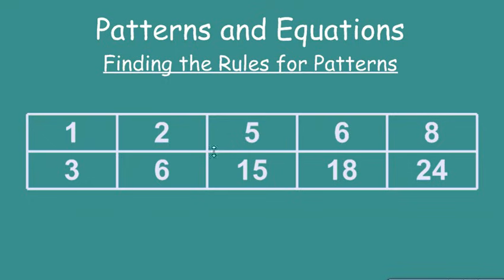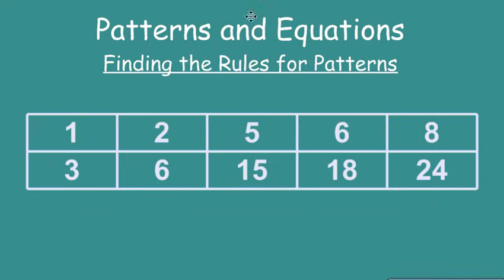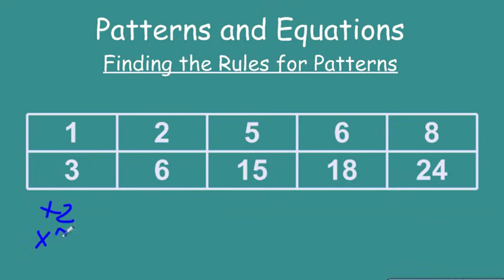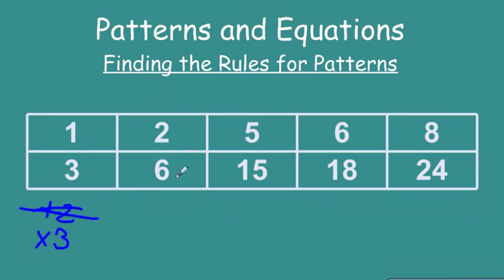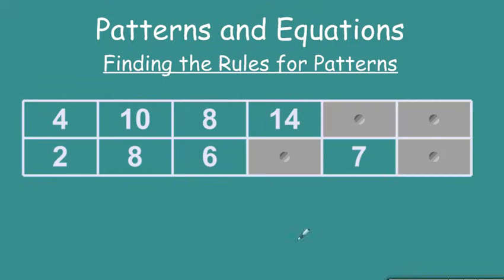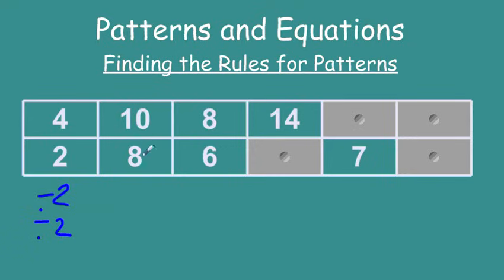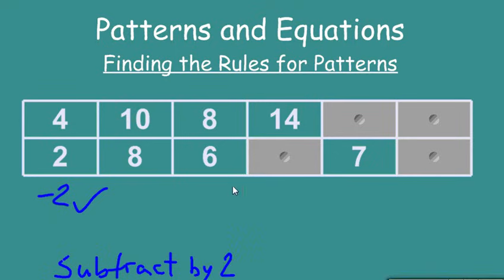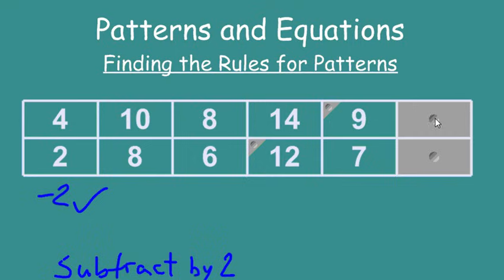Finding the rule for the pattern